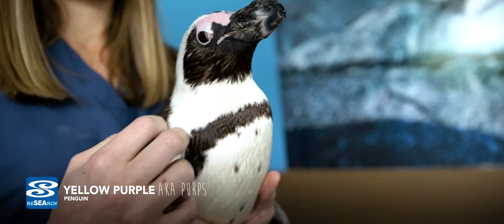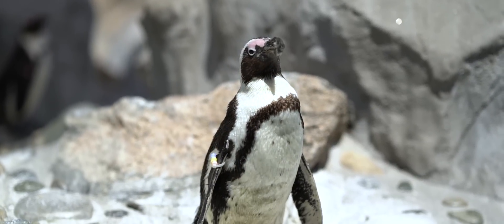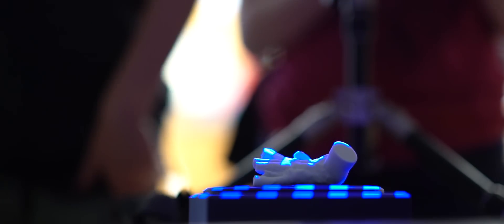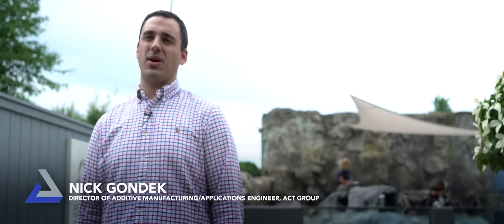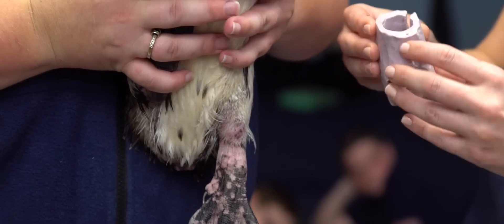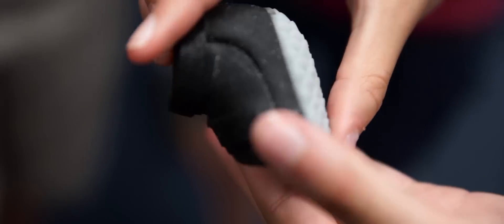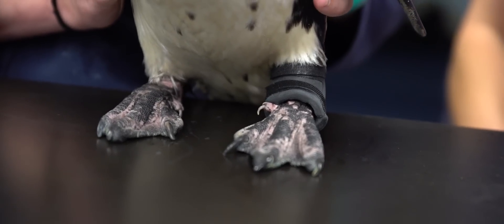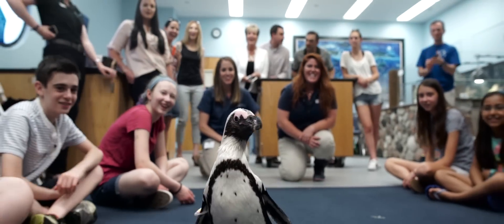Purps the Penguin: Walking Again with a 3D Printed Boot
The ACT Group, Mystic Aquarium, and Mystic Middle School, with assistance from 3D Systems, designed and produced an orthopedic boot for a life-long resident of the Aquarium, Purps, an African Penguin. See how this partnership used 3D Systems additive manufacturing technology to make a custom-fit boot for an injured endangered Penguin.

In 2011, Purps was left with a nonfunctional flexor tendon following an altercation with another penguin on exhibit. Since then, Purps has been wearing a traditional hand-casted boot to support her injury. While the traditional boot adequately immobilized, supported and protected her injury, it posed some concerns for the veterinarian staff at the aquarium. The moldable plastic material it was made of deteriorated quickly forcing the veterinarian staff to reproduce the boot frequently, a very time-intensive process.

The collaboration between local organizations began when Sue Prince, library media specialist, started an innovation lab at Mystic Middle School with the goal of introducing students to 3D technology. She applied and won a grant from the Stonington Education Fund and used the funds to purchase a 3D printer for the lab.

Prince worked in conjunction with Kelly Matis, a member of Stonington Education Fund’s community board and Director of Education and Conservation at Mystic Aquarium. Matis, aware of the diverse applications of 3D technology, shared the need for a new orthopedic boot for Purps with Prince. Eager to help and put the 3D printer to use for a great cause, Prince contacted the ACT Group to inquire about assistance with computer-aided design (CAD) and 3D scanning.

ACT Group’s Director of Additive Manufacturing, Nick Gondek led his team in demonstrating state-of-the-art 3D technology to Prince and her students. These demonstrations gave the students of Mystic Middle School invaluable hands-on experience using 3D technology and allowed the ACT Group to provide technical expertise through the course of the project. The ACT Group’s assistance was a crucial part of the successful design of Purp’s boot, ultimately completed by the students of Mystic Middle School. “It was so rewarding to teach the students how end-to-end manufacturing solutions by 3D Systems work,” noted Gondek. “Helping to stimulate creative thinking through the use of 3D technology is a way for us to pay it forward at the ACT Group,” he concluded.

Matis summed up the success of the project by stating “It’s been truly amazing to be able to work with the [Mystic] middle school students, the ACT Group and their 3D technology, as well as veterinarian staff here at the aquarium and to use this 3D technology to benefit the health of one of our endangered species.”